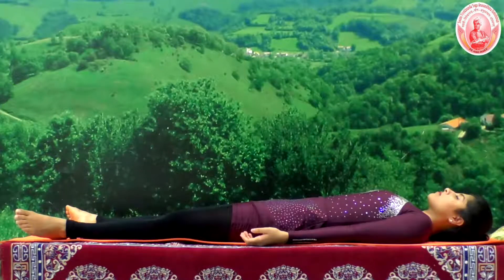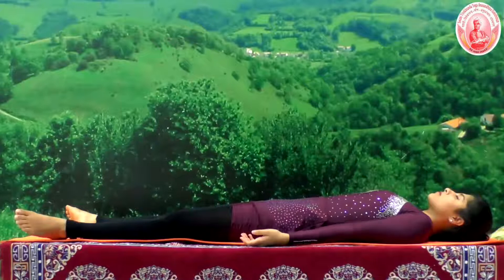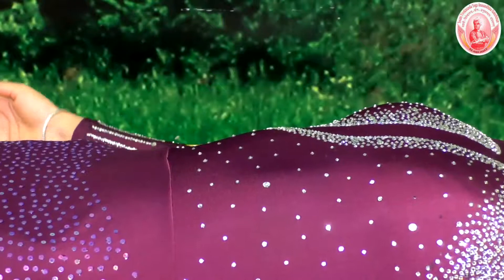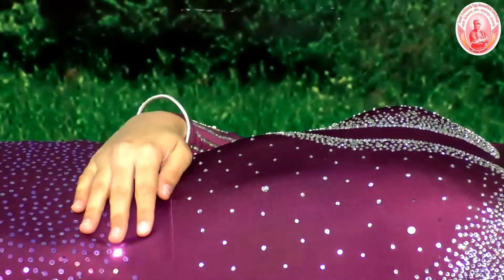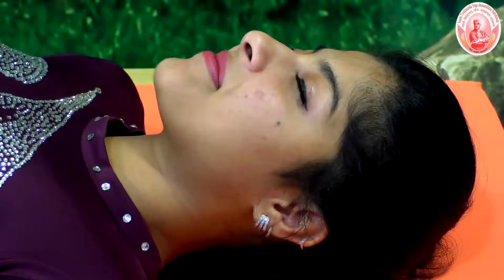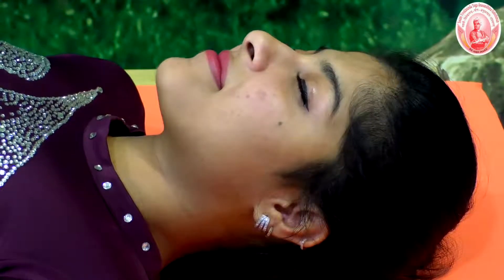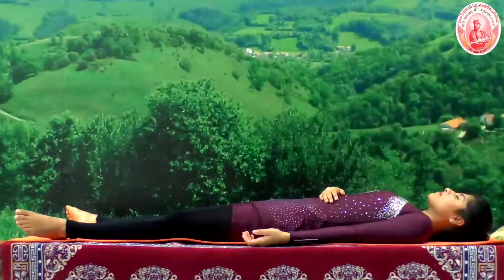YRT- 2 For Respiratory Problems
THREE MINUTE YOGIC RELAXATION TECHNIQUE FOR ACUTE RESPIRATORY PROBLEMS